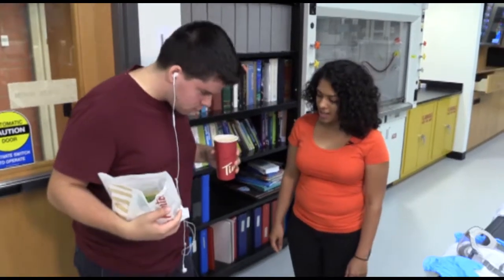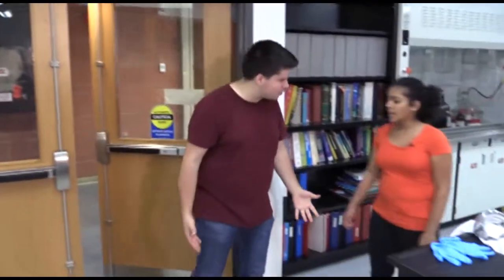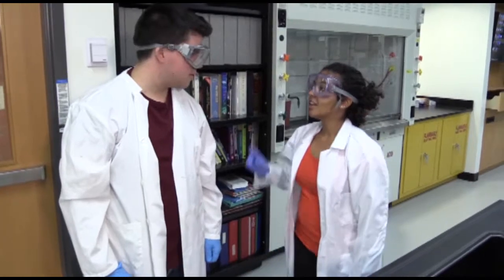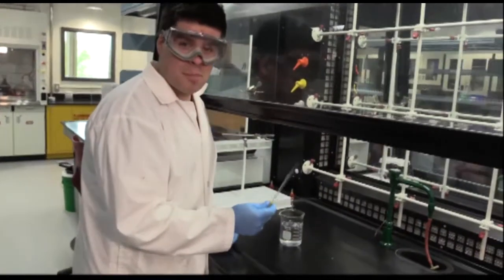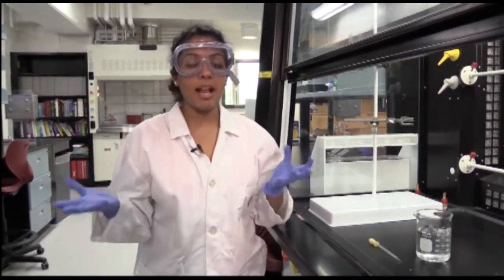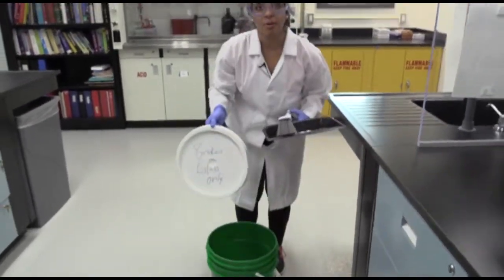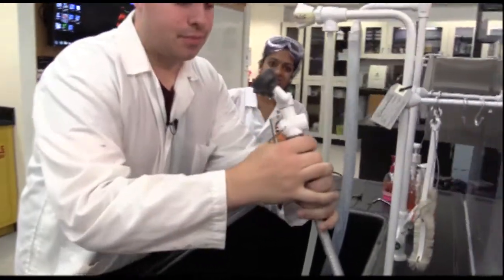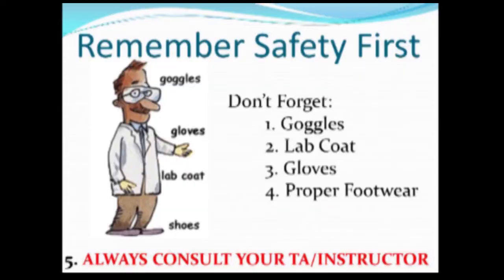Basic Lab Safety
How to come to lab prepared.